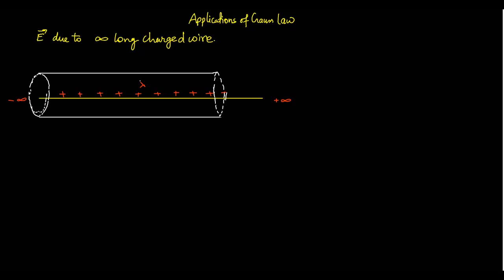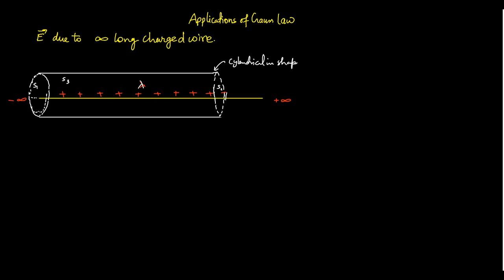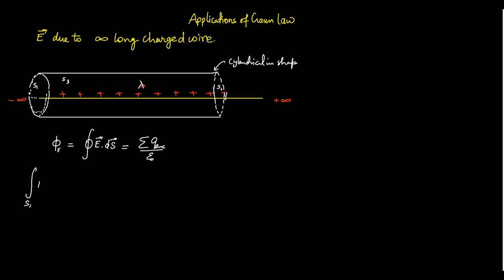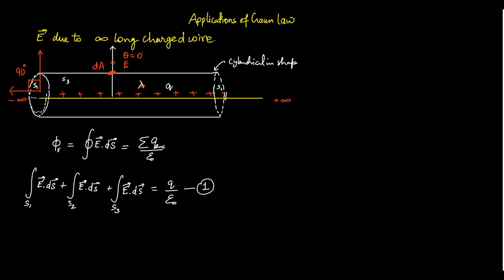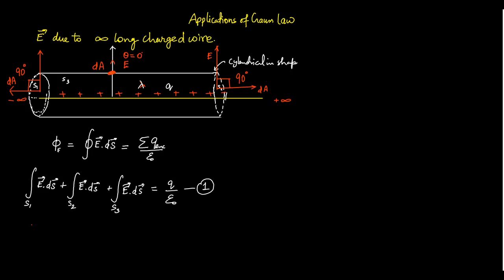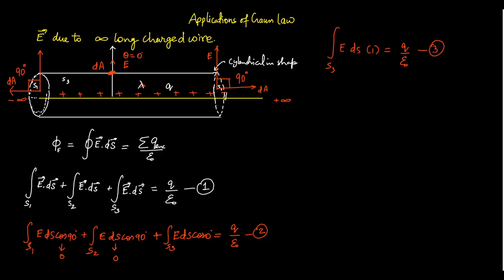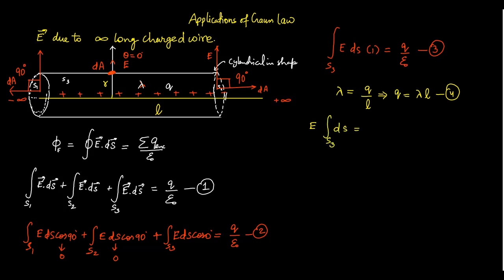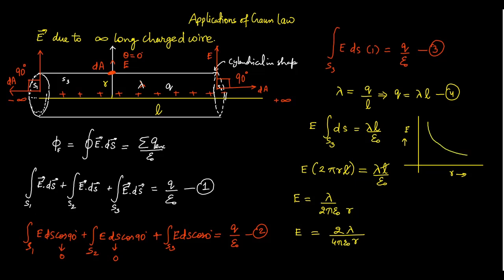Electric field due to an infinitely long Charged wire By Radheyshyam khatri